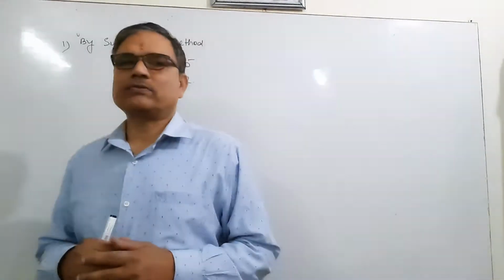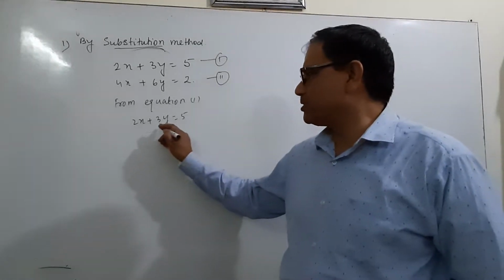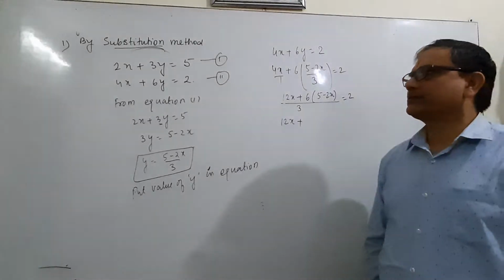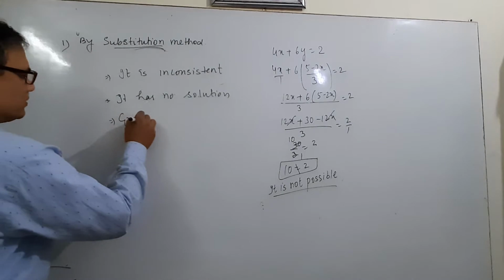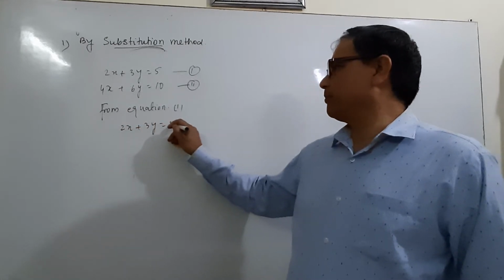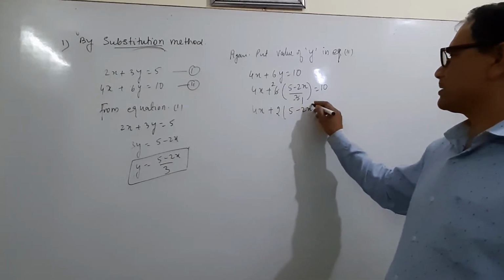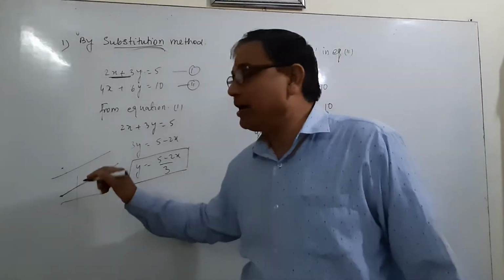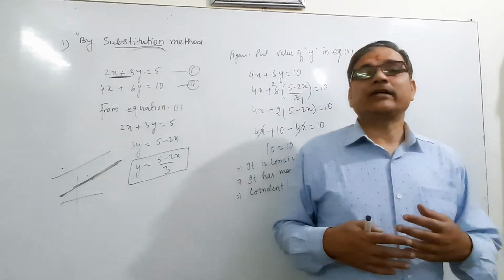CLASS 10 I NCERT MATHS I CH 3 LINEAR EQUATION IN TWO VARIABLES PART 5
linear equations in two variable, class10 maths linear equation in tow variables, solution of linear equation in two variable,

thanks.